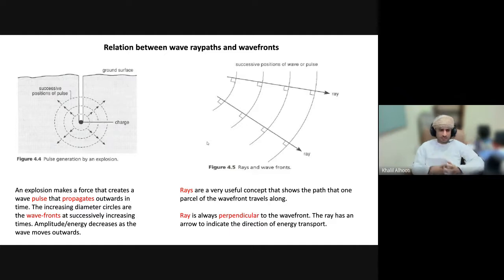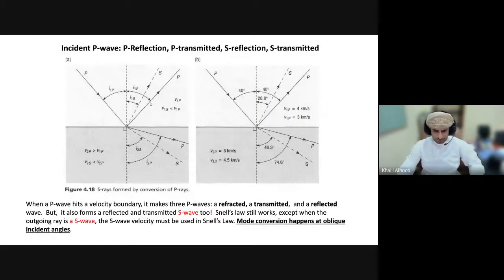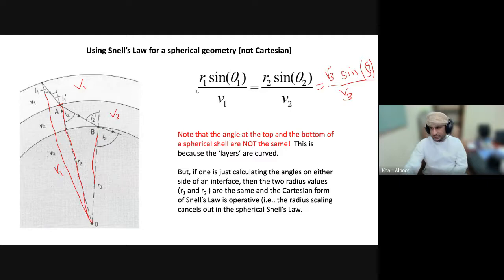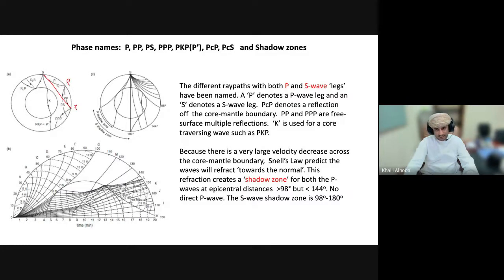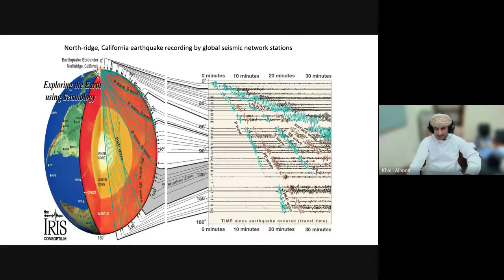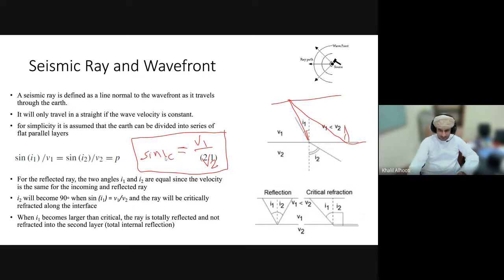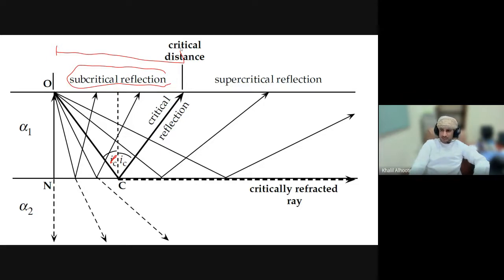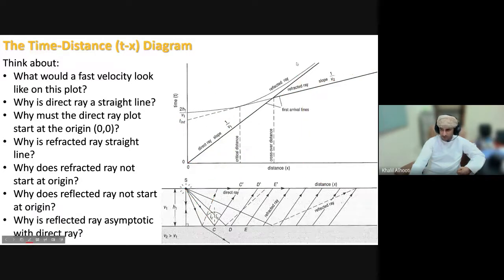GEOP3041-General Geophysics-Lec03-Seismology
General Geophysics course in SQU in Spring 2022.

Wednesday-Week 4,